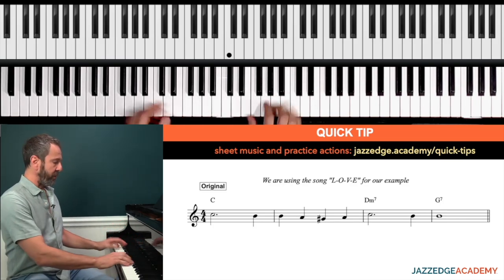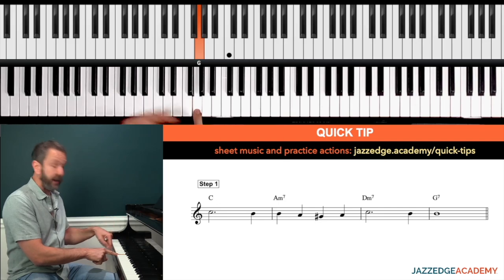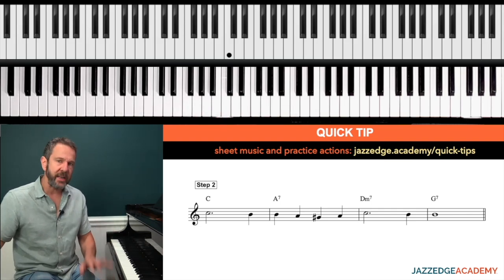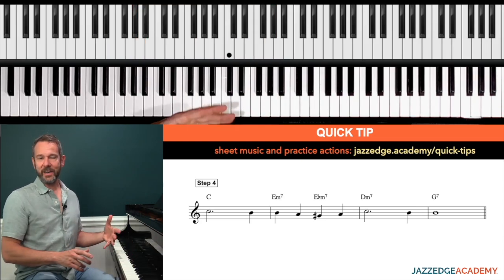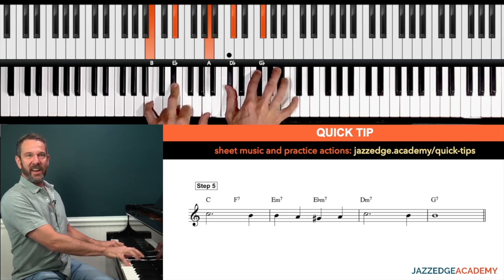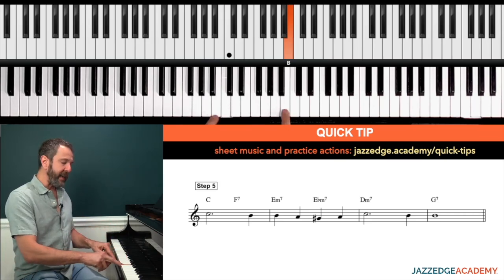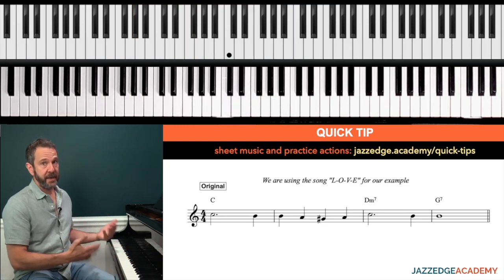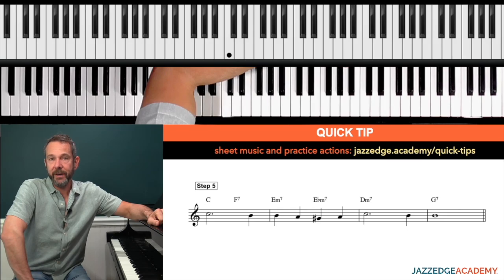Are You Scared By This Jazz Progression?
What do you do when presented with one chord for several measures? Learn some new techniques in this Quick Tip.

Jazzedge Academy makes it easy to learn the piano by helping you focus on what you need to know while simultaneously giving you feedback from real teachers when you need it to help you learn the songs you love.

Piano lessons are not "one size fits all."
Jazzedge Academy gives you the individual attention you need to succeed.